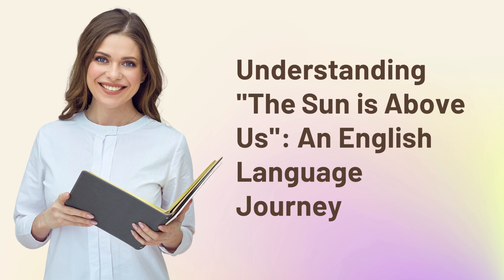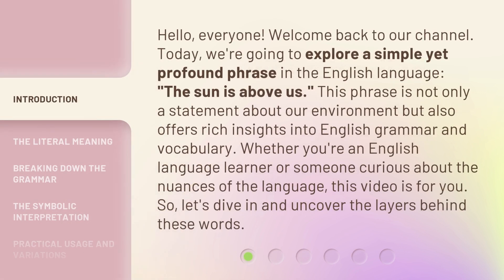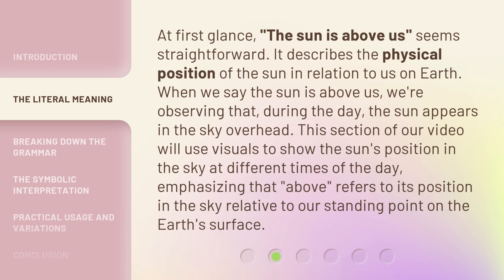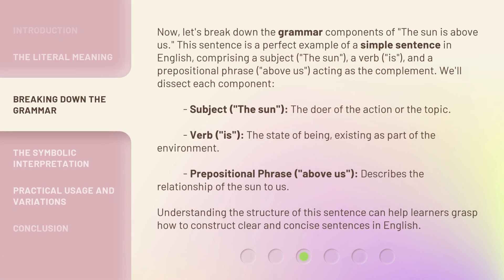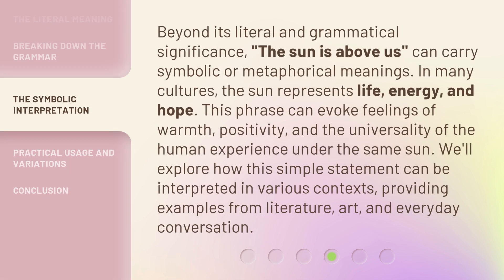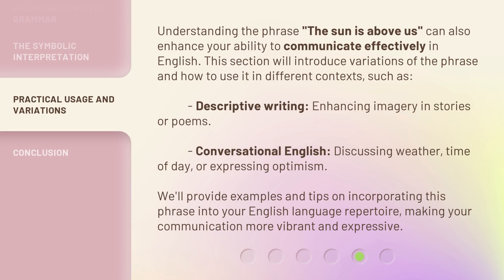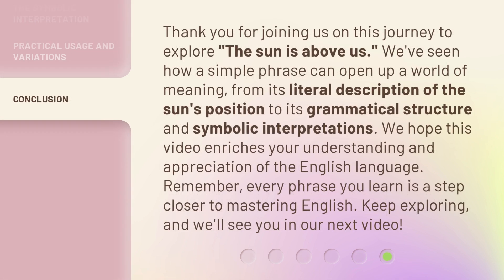Understanding "The Sun is Above Us": An English Language Journey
Unraveling 'The Sun is Above Us': An English Language Adventure • Embark on a linguistic journey as we delve into the meaning and nuances of the phrase 'The Sun is Above Us' in the English language. Discover the hidden depths and cultural significance behind this seemingly simple statement.

00:00 • Introduction - Understanding "The Sun is Above Us": An English Language Journey
00:41 • The Literal Meaning
01:16 • Breaking Down the Grammar
02:04 • The Symbolic Interpretation
02:39 • Practical Usage and Variations